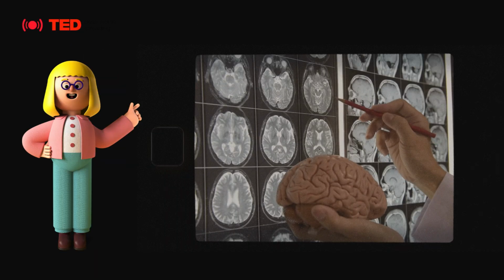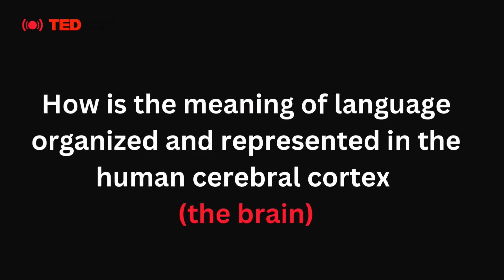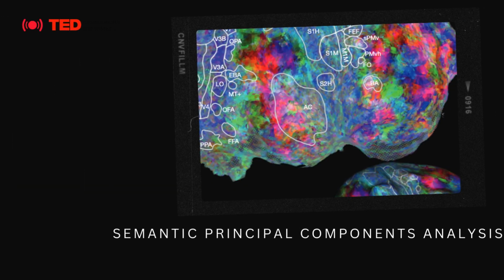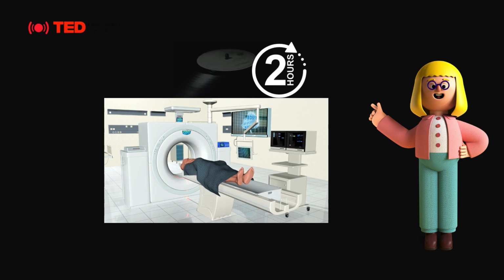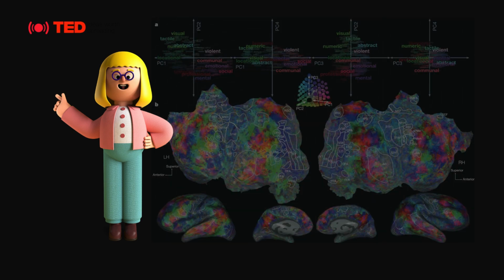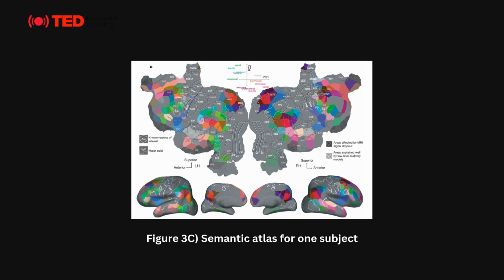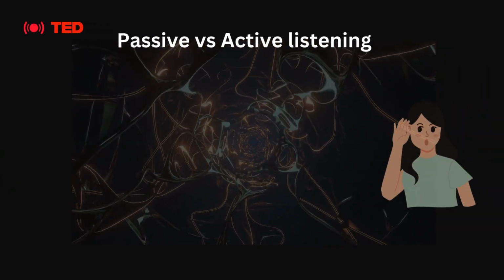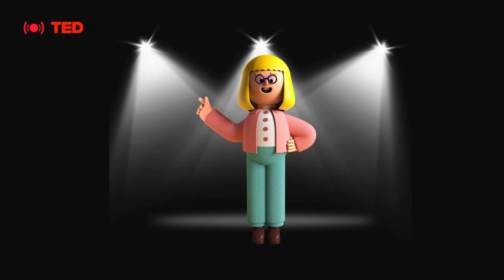Video Presentation : Natural speech reveals the semantic maps that tile human cortex